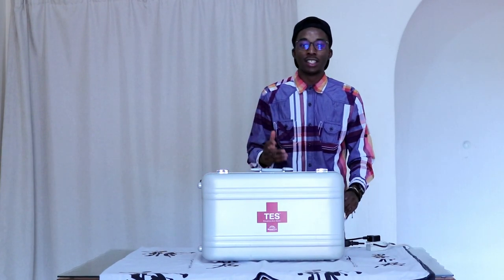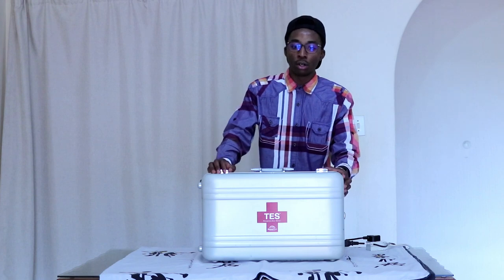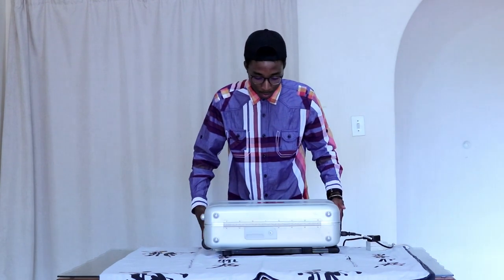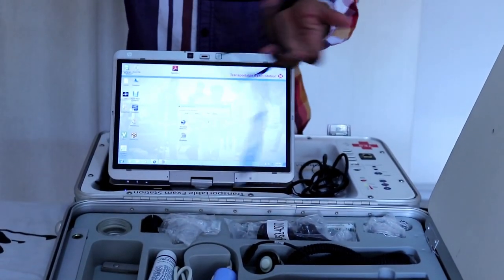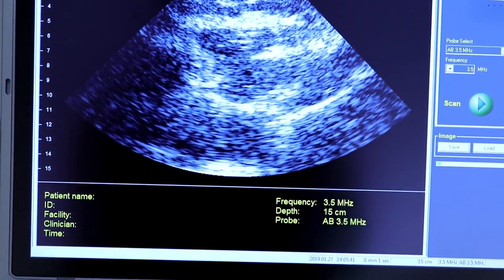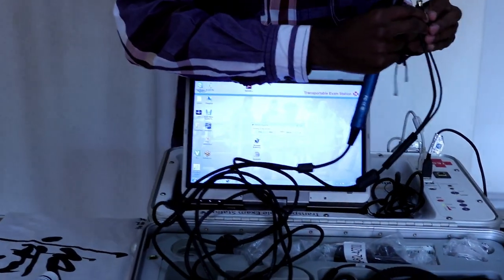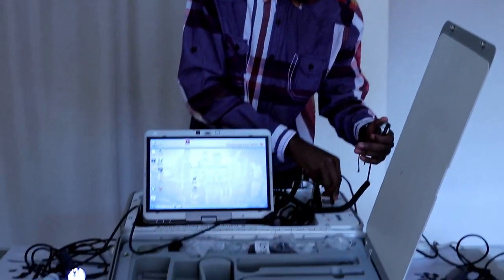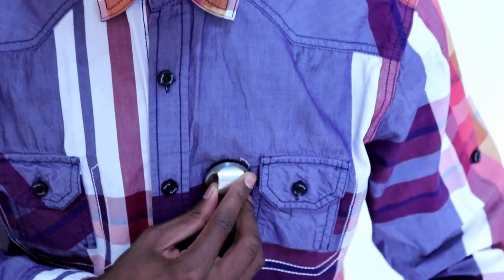The Transportable Exam Station (TES) | A cool piece of medical TECH!!!!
Hey, guys check out my video on the Transportable Exam Station (TES). It's literally the doctor in a box. Really cool video you should check out. will catch you guys in the next one.